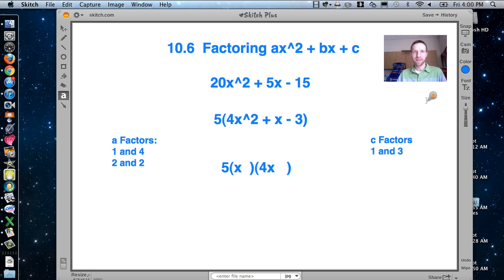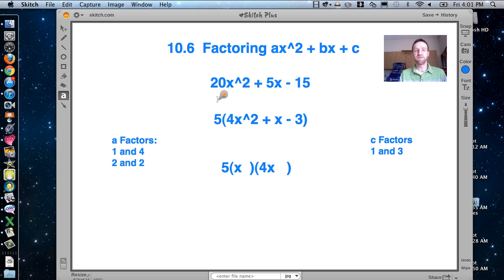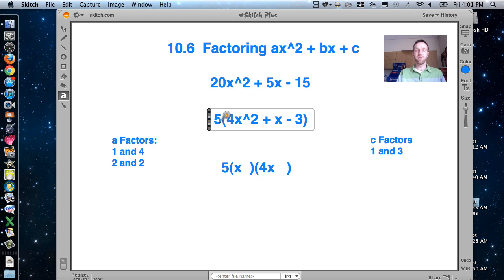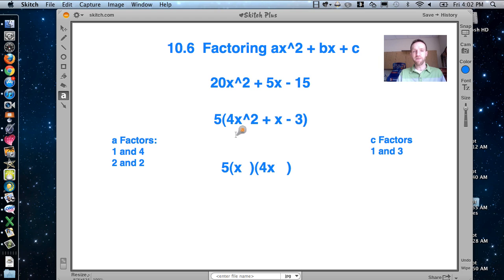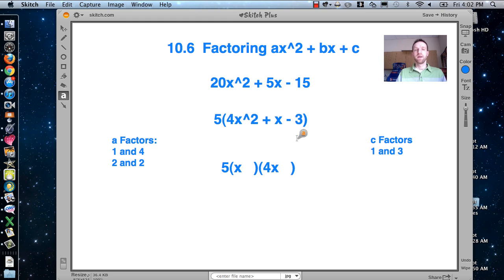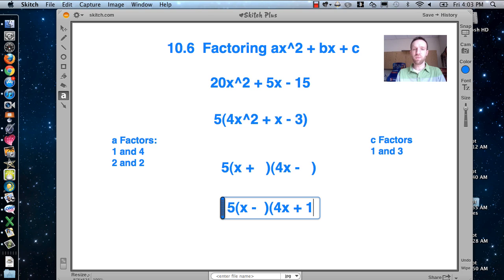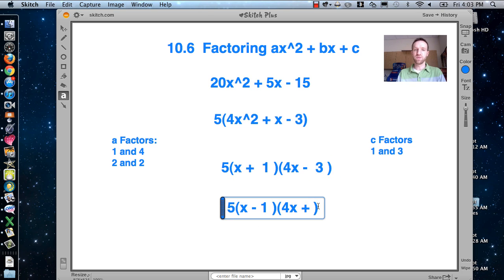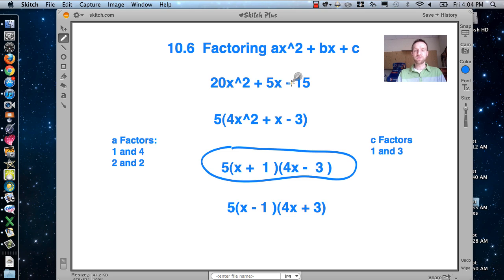10.6.3 Factoring ax^2 + bx + c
10.6.3 Factoring ax^2 + bx + c.mp4